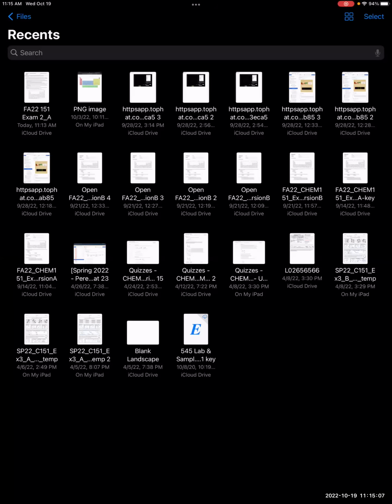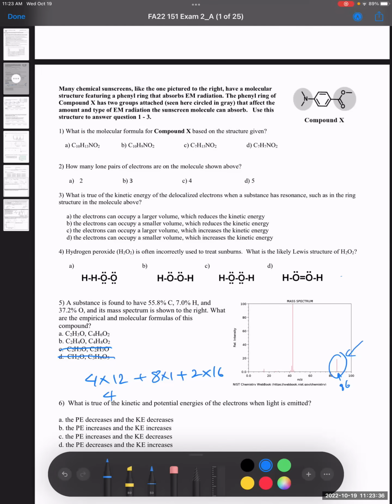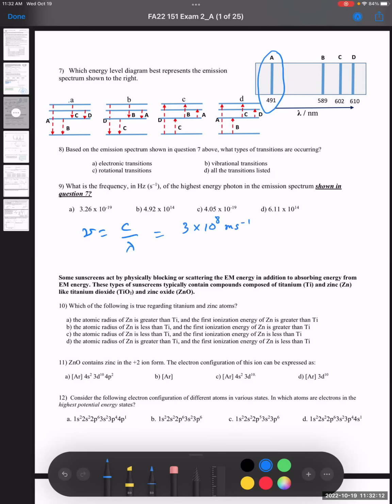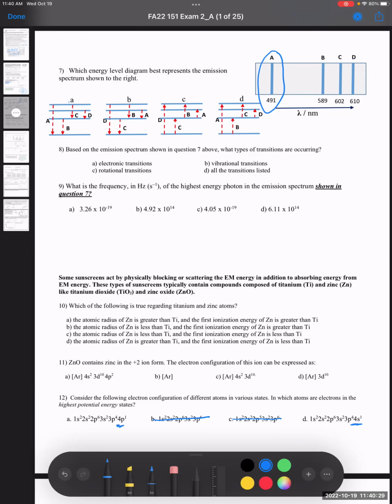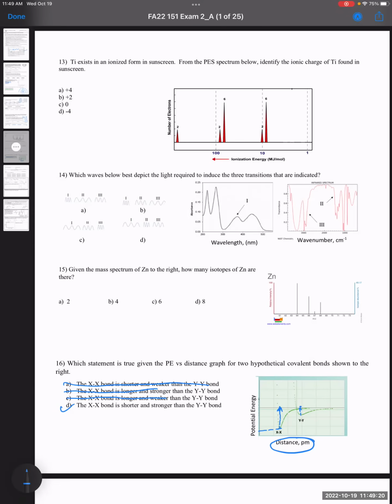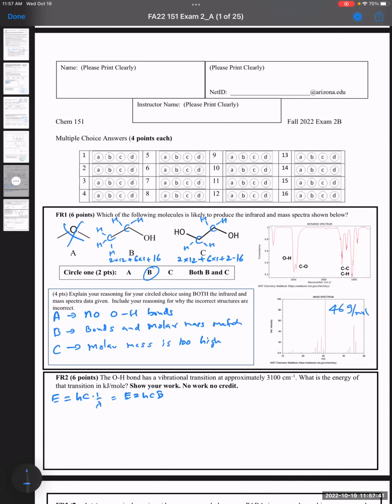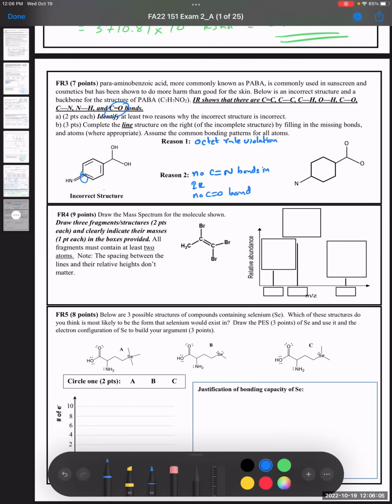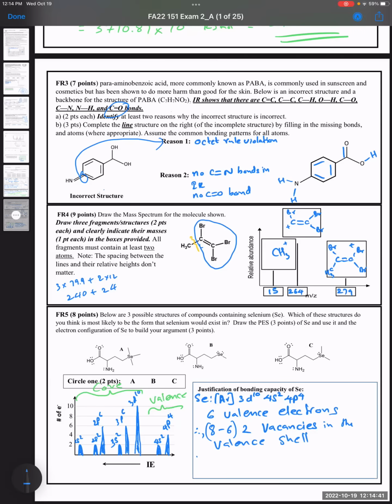Exam 2 (FA 2022)